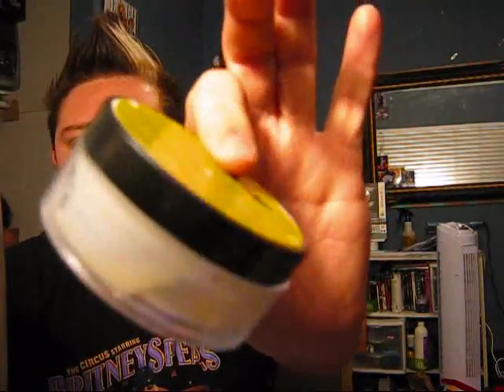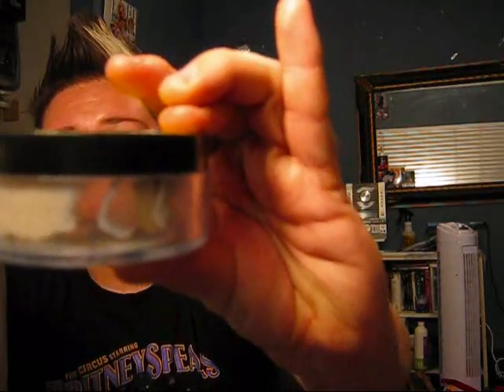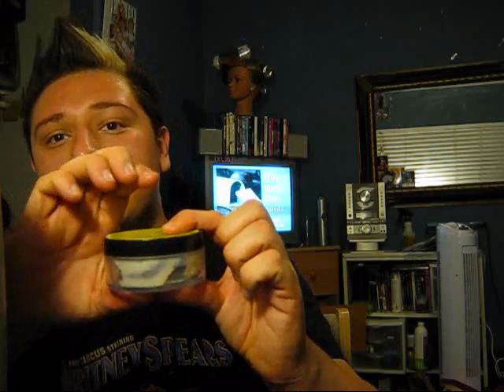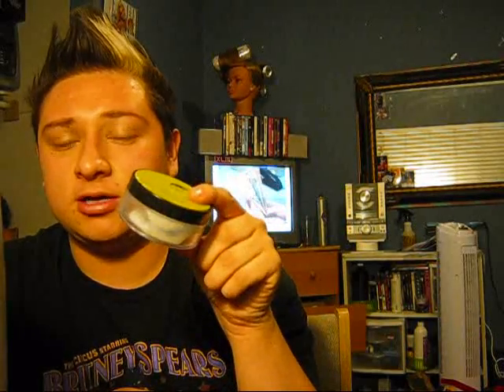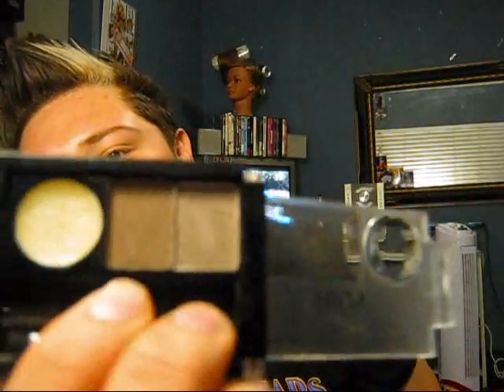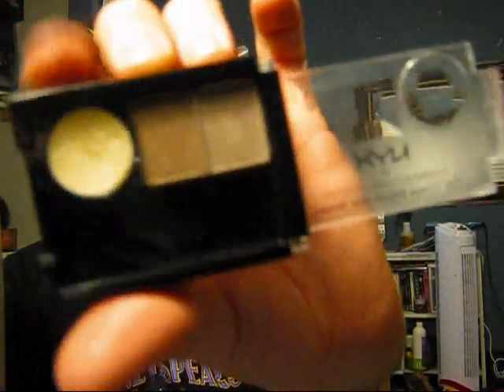How to for guys: get the dry hair look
Hey guys this vid is just on how to get that dry look u see lots of guys have that u alawys wanna get well her my products that i use

FDA: i was not payed by anyone to use this